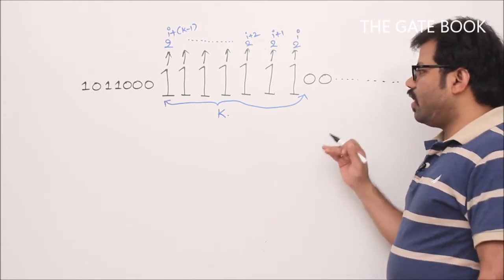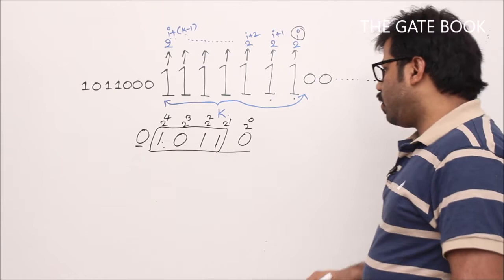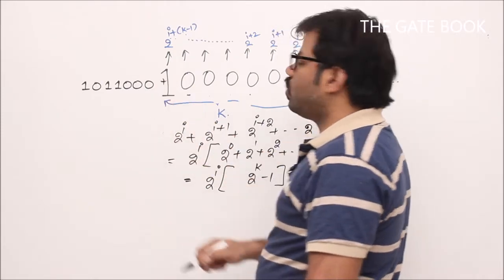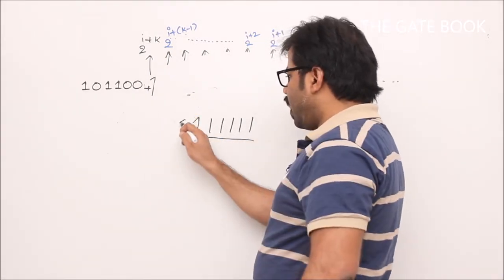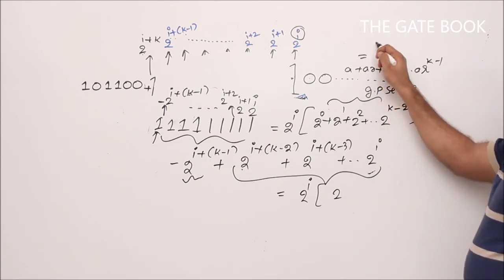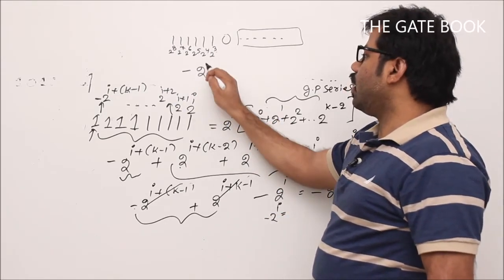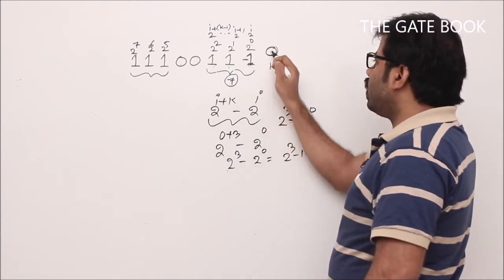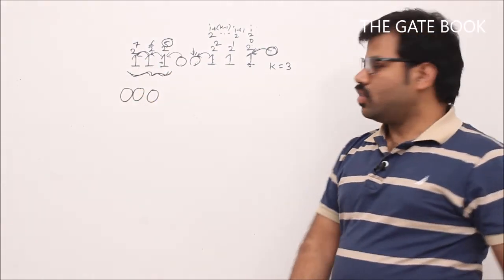basis behind booth's recoded multiplier Original